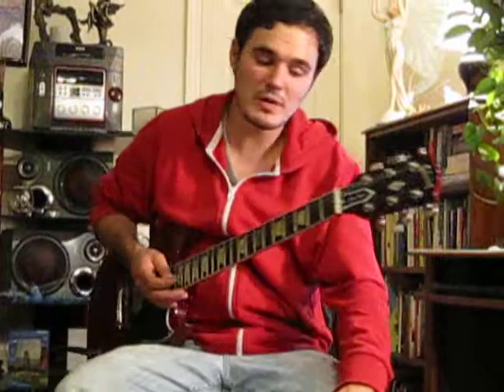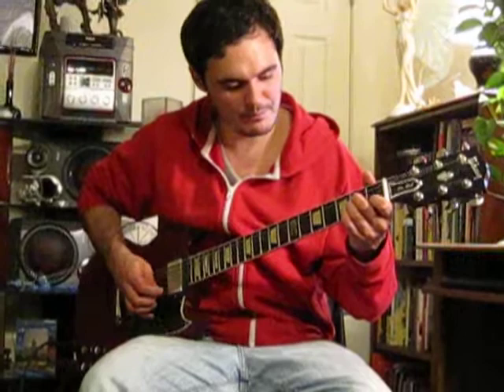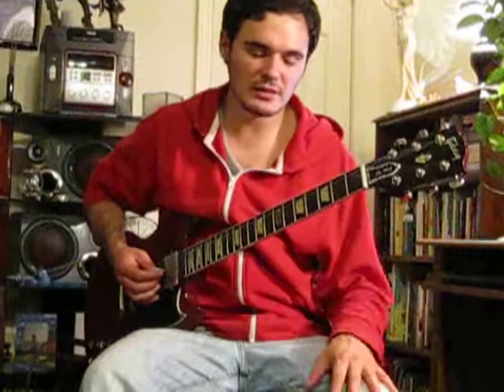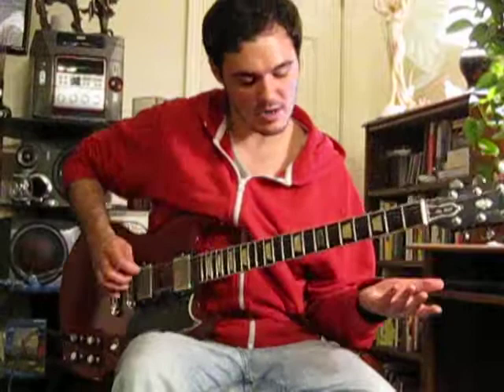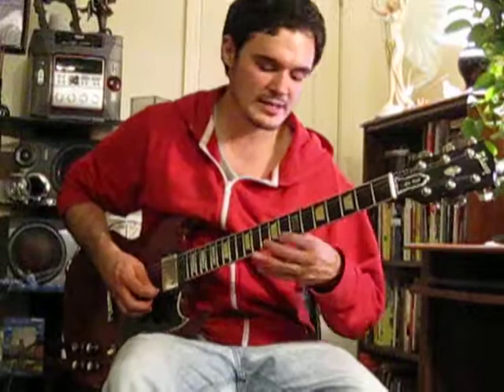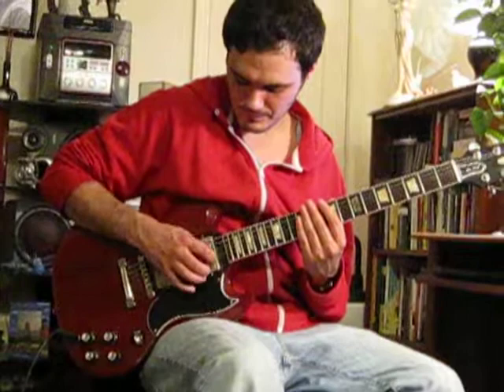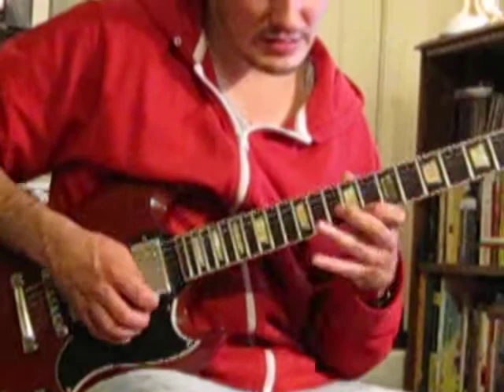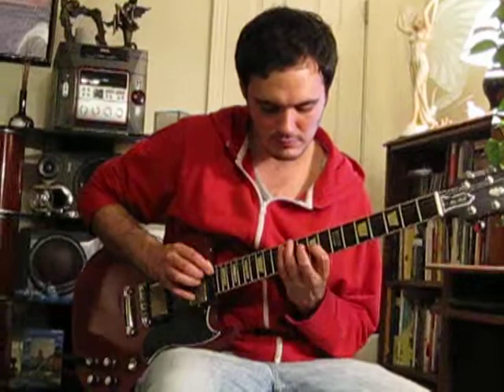Sweep Arpeggios Lesson From: Shane Manzi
A very brief intro to sweeping and playing arpeggios. Enjoy!!!